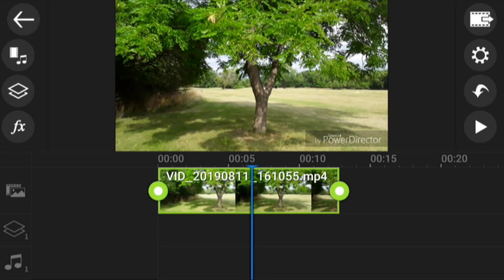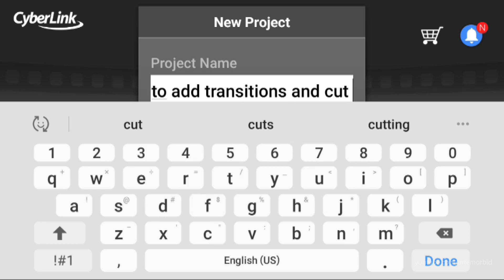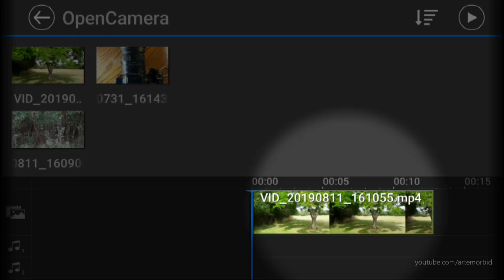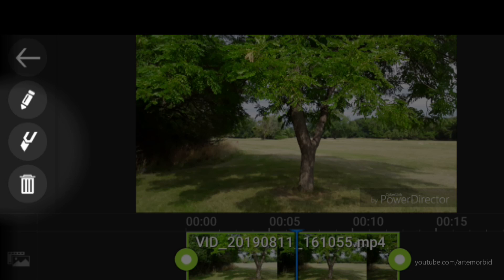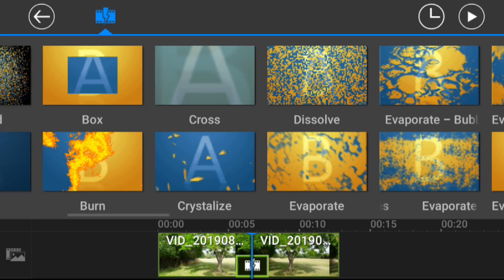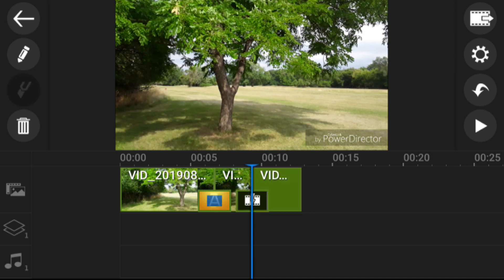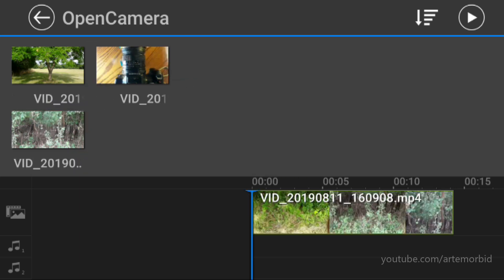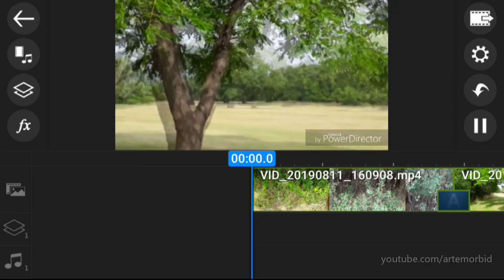How to ADD Transitions and cut video in PowerDirector ANDROID Mobile App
How to add transition effects and cut video in PowerDirector Mobile App for Android. In this video I will go step by step and demonstrate how to use these tools inside the mobile app. I am using SAMSUNG J3 but essentially these steps should work just the same on all phones.

The app is free to install on your phone. There is a subscription you can buy and it will remove the ads and remove the watermark.

The first thing you want to do is to launch the app. Once you are on the home page you will then add a title to your project. Locate the footage or scenes you would like to edit and add transitions to. One way is to have one clip and split it, you will then get a small box in the middle of your cut and once you tap it, it opens the transitions available.

The second way is to have to separate video clips, add then to the timeline and this will automatically add a small transition box in between the two clips and then you will be able to add transitions as needed.